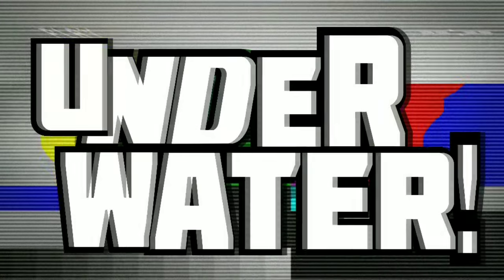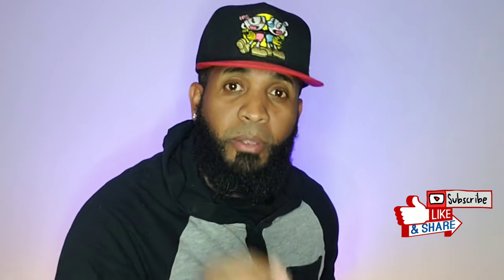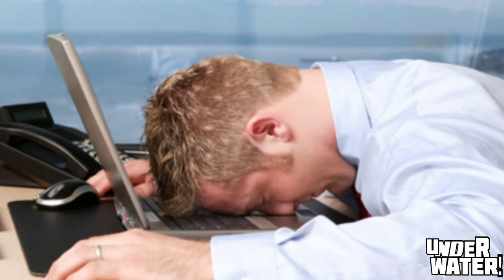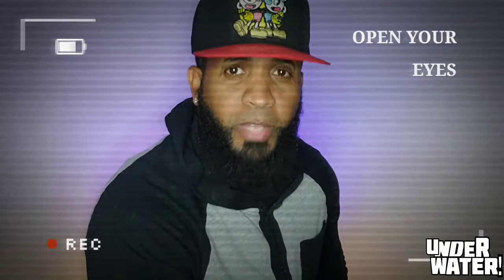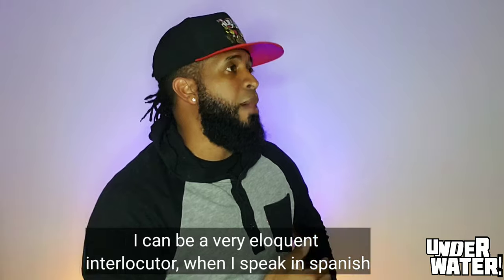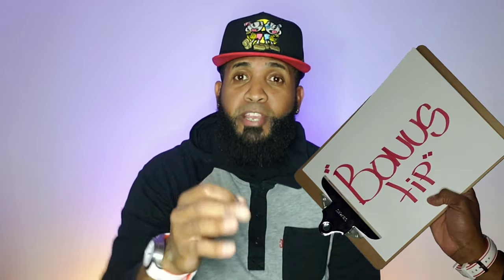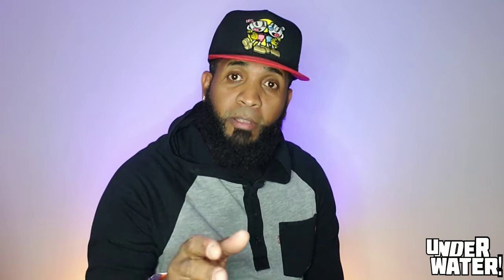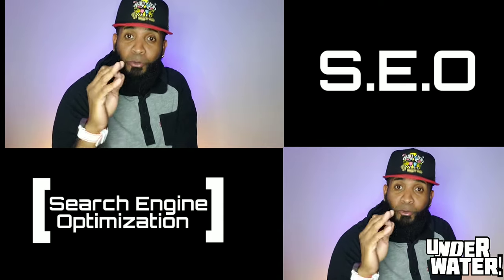5 Tips To Make Videos Faster! (2020)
thank you and please be safe.

Create Your channel Art/Banner, Thumbnail, Titles, Graphics And More, With Snappa. Give Your Channel The Professional Look That Would Make People Click On Your Channel, And See It Grow While People Subs

in this video i am going to share with you 5 tips  to make YouTube videos faster.
welcome to underwater, the go to channel, to find the best creators, for any topic you're looking for.
if you are serious about your YouTube career, you will watch this video untill the end. watching videos of people that just started their career on YouTube its fundamental to you growth, since you can learn a lot from their mistakes and successes.  the moment i stopped goofing around on YouTube, and  took a serious position, i started noticing more traffic in my channel. that told me i was going in the right direction. also if you're new here, make sure to subscribe to the channel. hit the notification bell, and don't miss out on any future content like this. a complete list of creators, tools, and websites, will be listed on the description box below. make sure to take advantage of it. as a bonus tip at the end of the video,  i am going to tell you why  the notification bell is so important for people starting on YouTube and why it should be your best friend moving forward.

making videos for YouTube, can be a tedious process, and sometimes, really overwhelming. If we dont follow certain rules, the whole experience can turn into a nightmare. YouTube its filled  with creators  that will tell you, that they have the formula, to be successful at YouTube. that, you dont need to do anything else but,  to watch their videos. well...you do need to watch videos of successful creators...but you need more than just that. "WHEN YOU GO TO SCHOOL, ONLY ONE BOOK, DOESN'T HAVE EVERYTHING YOU NEED TO KNOW ABOUT YOUR CARRER. RiGHT?. ( lets take a closer look to my five steps. to make YouTube videos faster.  toma de mi cara)

step number one to make YouTube videos faster... preparation. a lot of people tend to overlook this step. some people might think, that because they are very eloquent off camera, they will be fine when making videos for YouTube. "THIS IS A MISTAKE". preparation makes the master. you need to know your weaknesses. when you are a beginner, like myself,  you need to recognize that. my biggest problem is my speech. for example. [yo puedo ser un interlocutor un sumamente elocuente cuando me expreso en español] see! english is my second language. therefore, as a respect to my audience, i do my best to prepared my self before each an every video. make sure you have a script for everything you are going to say. do your homework. you can never be too inform. the more you know about a subject the better you will look in front of your audience. "YOU DONT KNOW WHO IS WATCHING YOUR VIDEOS".
step number three to make YouTube video faster. recording [ toma de mi cara. musica de un grillito i know...this video is about making videos]. But, The way you record your videos, should be done, thinking on the editing process. Doing this, will allow you to record, only the footage that you will need for that particular project. which means...less time recording. regardless of which application or software you are using to edit your videos, you should record your videos, in a way that helps you cut the editing if you need help mirroring your videos...i will also leave a link in the description box below, for apps that can help you to mirror your phone to your computer. for most camera you can do that by simply linking the bluetooth on your camera to your phone, and by being connected to the same internet source. make visual references during the recording process, so you dont have to be going back and forth tying to find the take you want to use for your YouTube video. you can do this by making a simple sign like this. [ take 7,398 ].